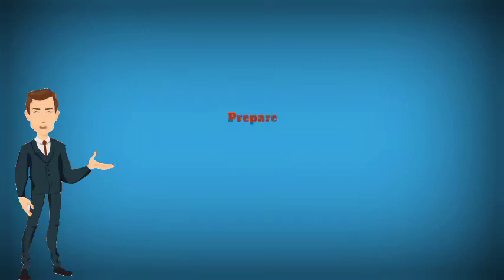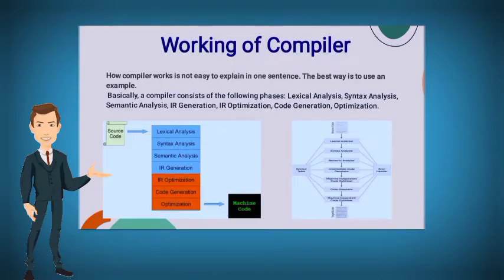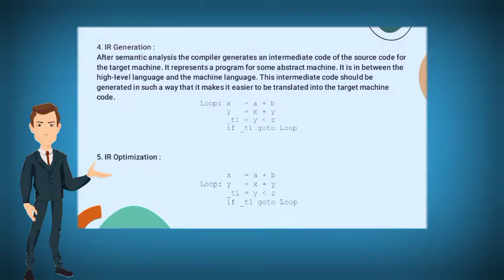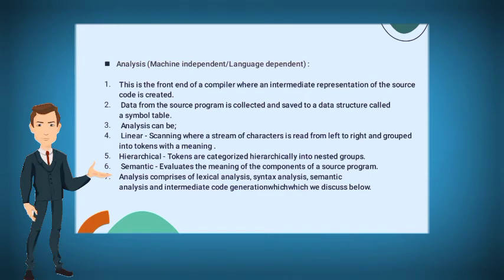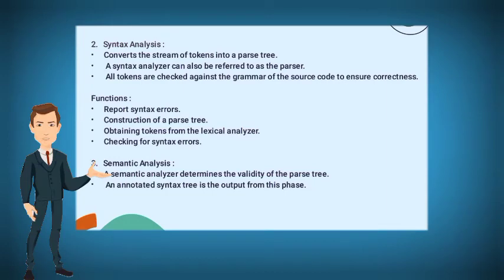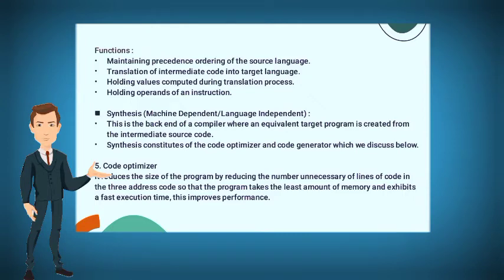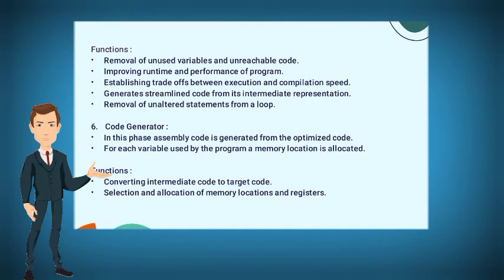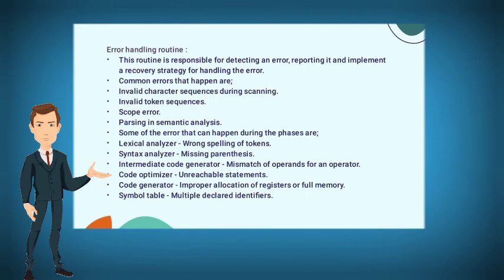Working of complier by categorizing it into different phases